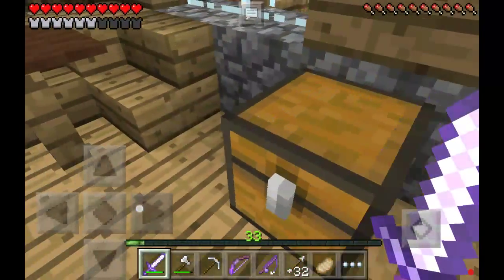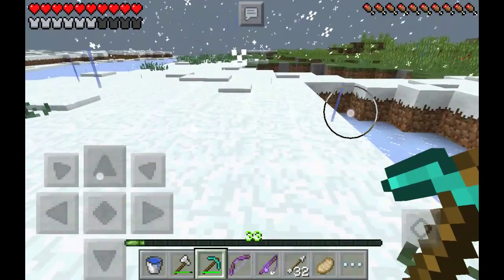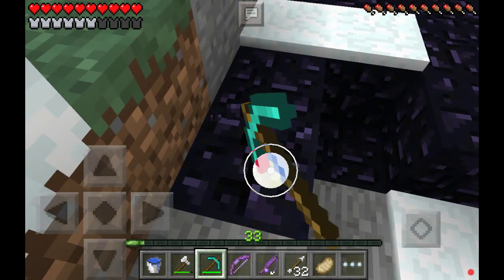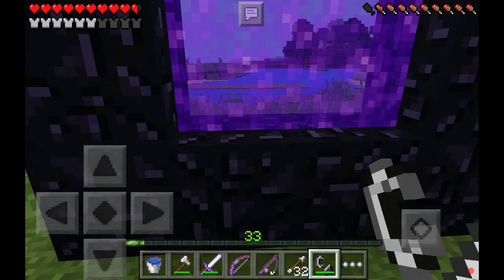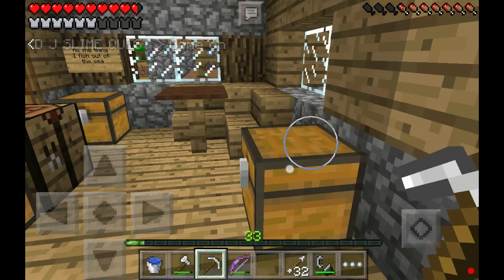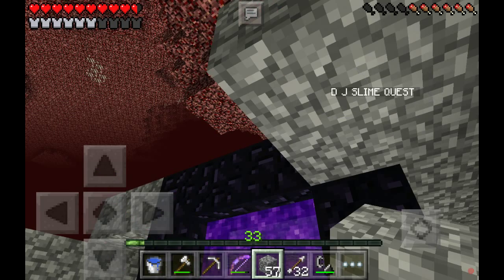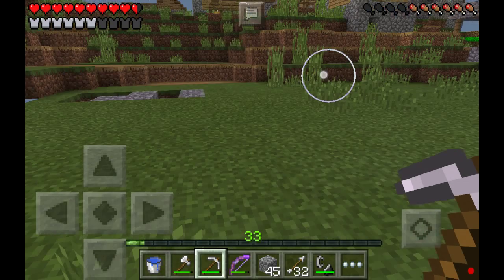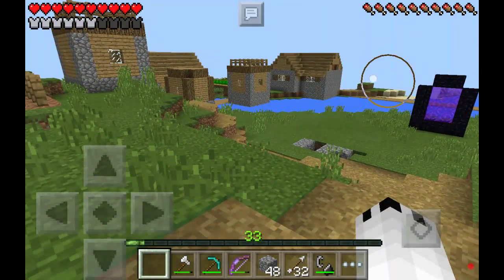Minecraft Pocket Edition - Ep.7 "Let's take a look through the Nether Portal"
What  Minecraft Pocket Edition You ask ?

Minecraft: Pocket Edition is the mobile version of Minecraft developed by Mojang AB. It was initially launched exclusively for the Xperia PLAY on Google Play[10] for US$6.99 on August 16, 2011. It was later released for other Android devices on the 7th of October 2011.[11] Minecraft Pocket Edition for iOS devices was released on Thursday, the 17th of November 2011[12] on the iOS App Store. On September 13, 2012, the Pocket Edition was made available for purchase on the Amazon Appstore. On April 2, 2014, the Pocket Edition was released for the Amazon Fire TV, with support for the Fire TV's controller.[13] A demo/lite version of the game, which was essentially version 0.2.1 without world save functionality, was available until October 21, 2013. On December 10, 2014, the Windows Phone version was released on the Windows Store.[14] On July 29, 2015, Minecraft Pocket Edition was released on Windows 10 as Minecraft Windows 10 Edition

Watch on Thursdays and Saturdays and join Doctor polarbear adventures